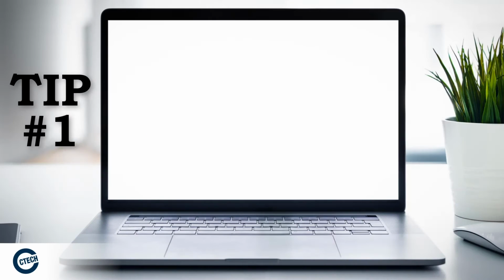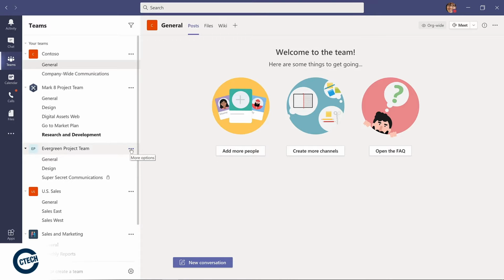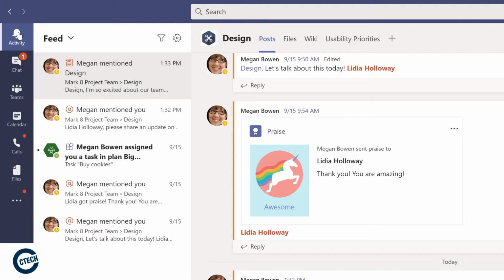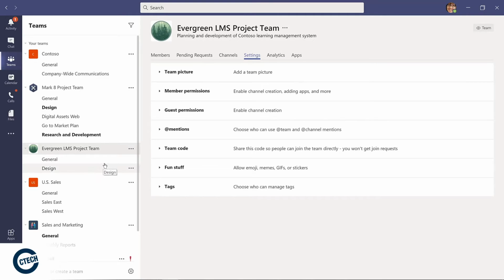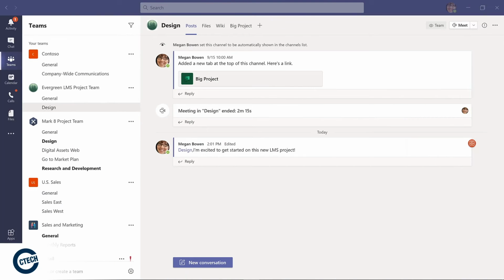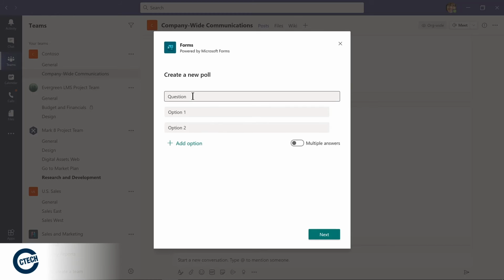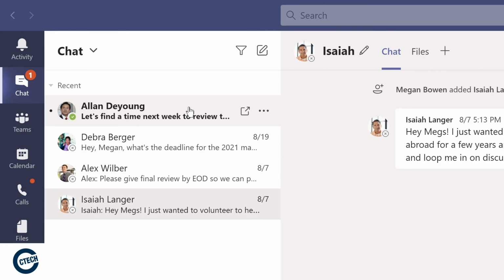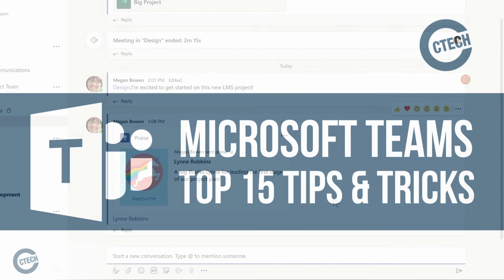Microsoft Teams: Top 15 Tips & Tricks | CTECH Consulting Group